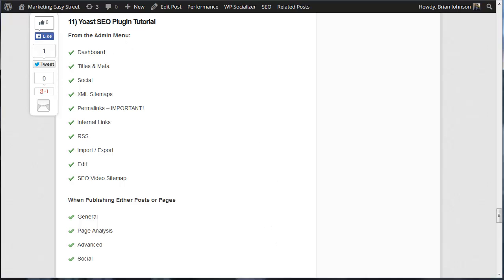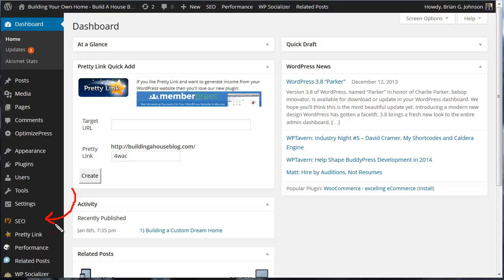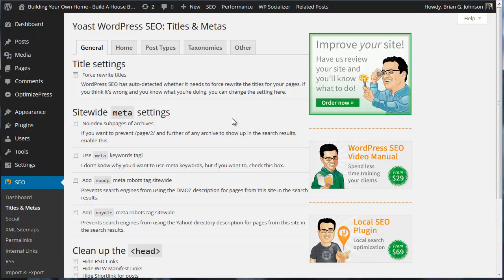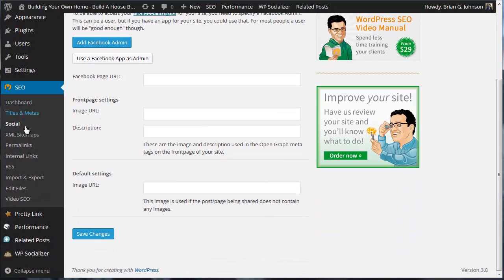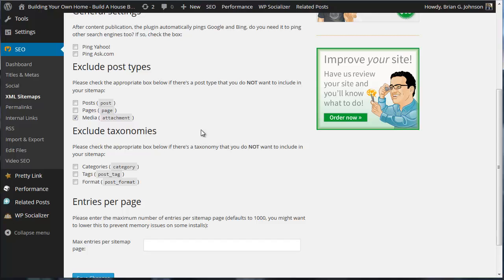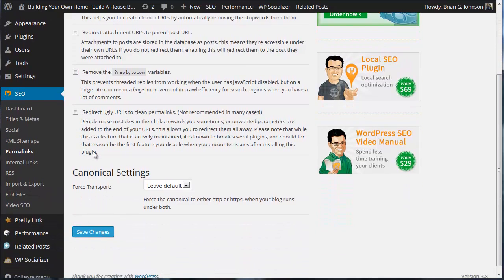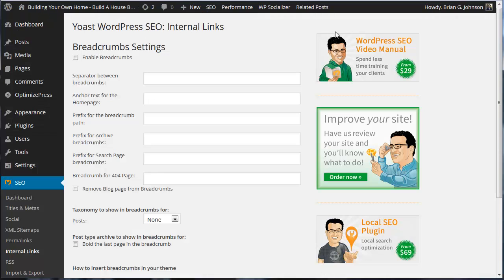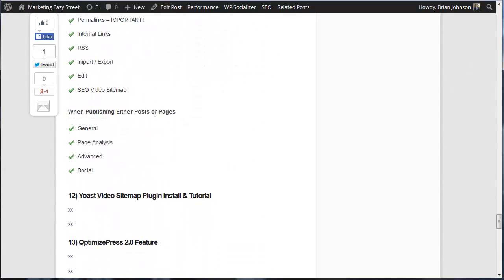Learn How to To Use Yoast SEO for WordPress Tutorial - MarketingEasyStreet.com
Multi video tutorial walking users through launching and optimizing a website for visitors as well as the search engines. This video covers usage of the Yoast SEO plugin.